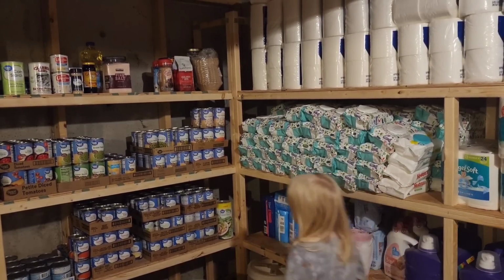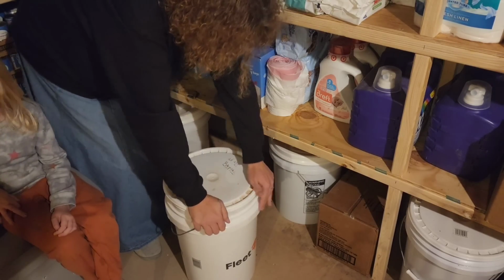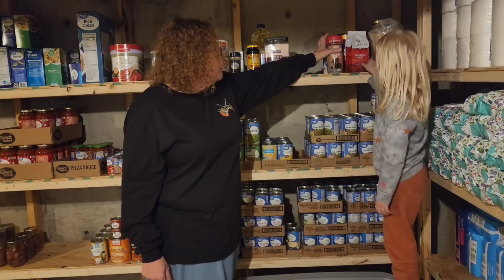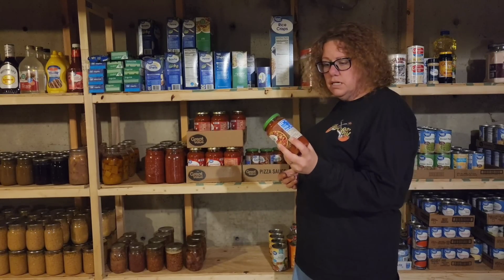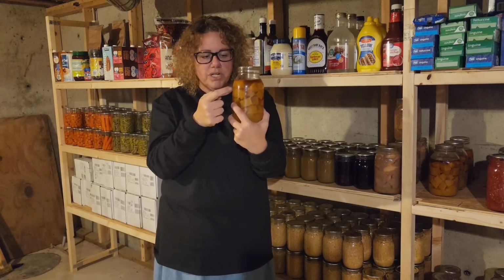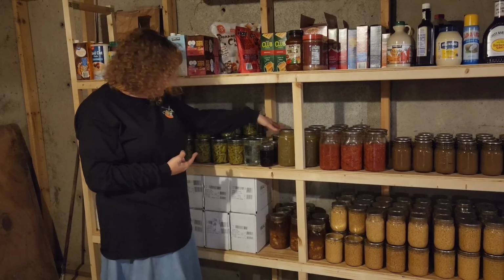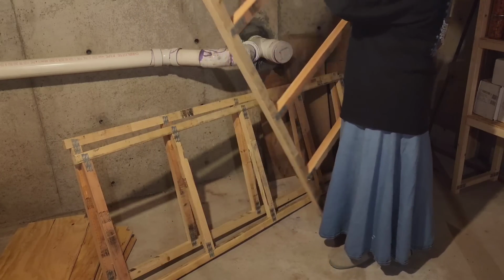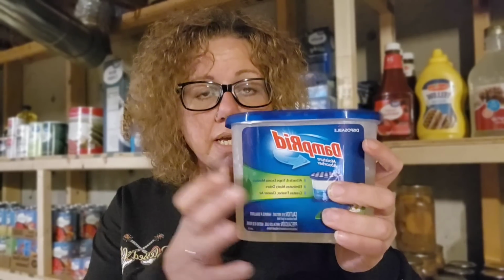Episode 12 •Cold Room Tour•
You asked, I delivered. Take a more in-depth tour of our food atorage room!
Hey, did you know 3 of your other favorite homesteaders (RuthAnn, Beth & Jessica) are
giving tours of their space, too? Hop on over and see how they use cold storage space and so much more!